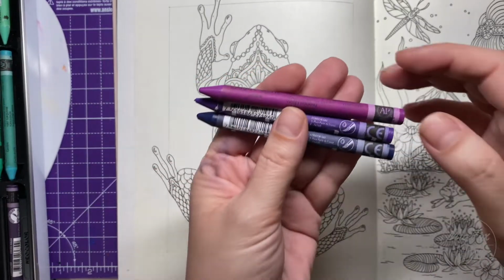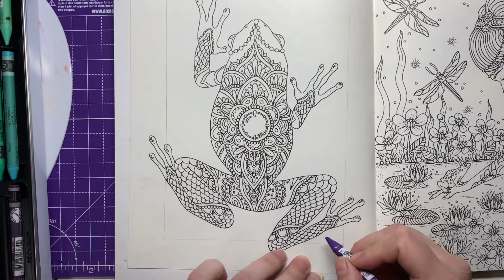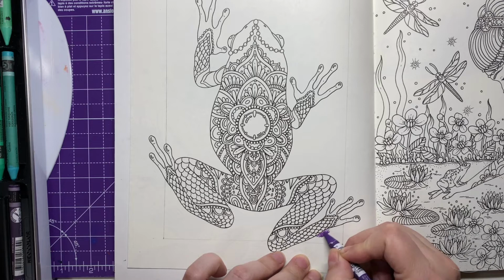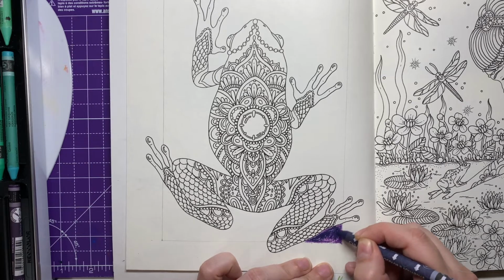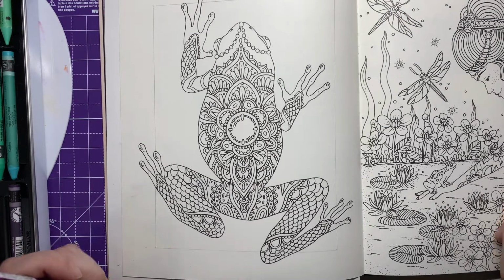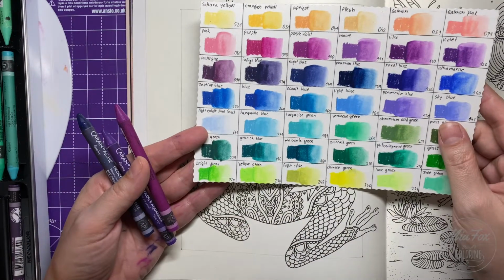FROG - Coloring Background with Neocolor II + ( Bloopers)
Hi Guys, new pic from this coloring book..Hope you will enjoy this video😘

📚 Sommarnatt by Hanna Karlzon
🖍Caran d'Ache Neocolor I